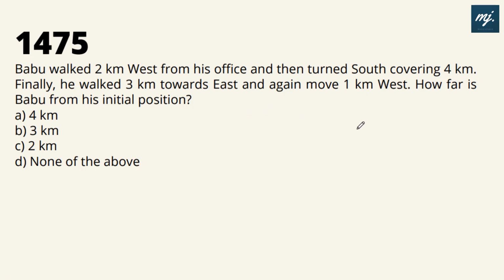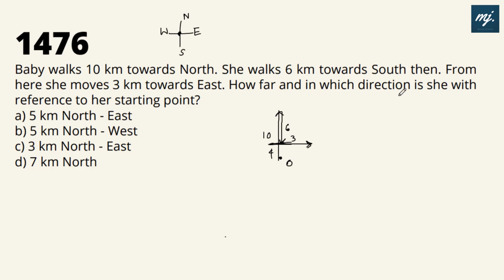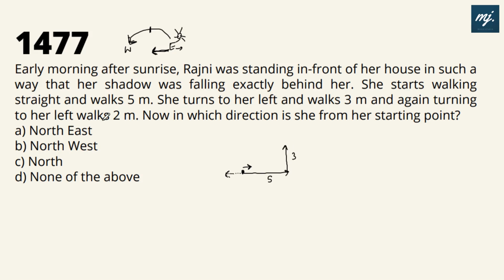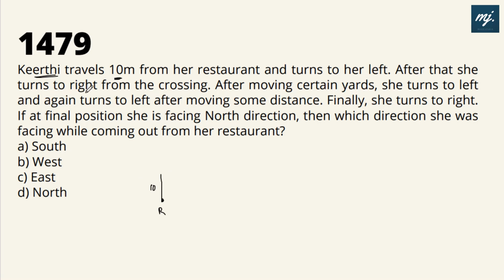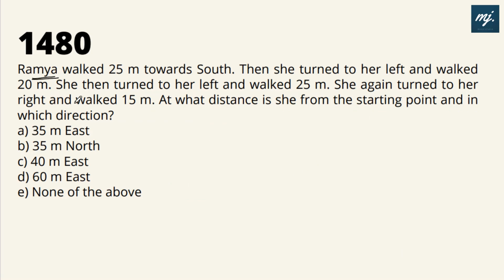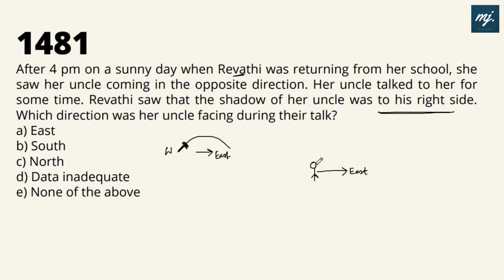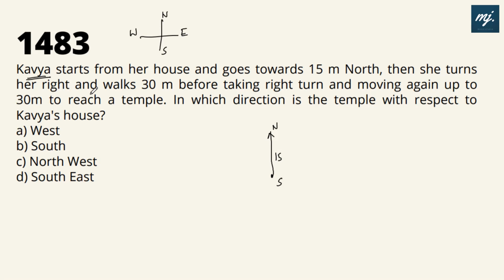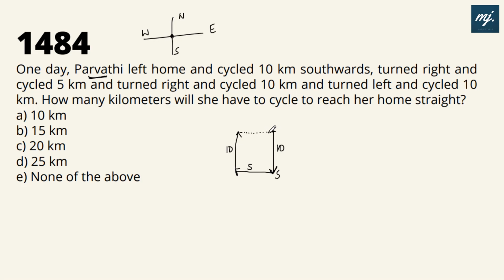DIRECTION and DISTANCE | TCS (NQT NINJA DIGITAL) | Practice Questions by MJ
TCS NQT DIGITAL NINJA 2021
10 Direction Sense Questions - Previous Years' Questions - Solved with concepts and detailed explanation.

Mohit Jain
production

30th July, 2021 9:00 PM IST
India